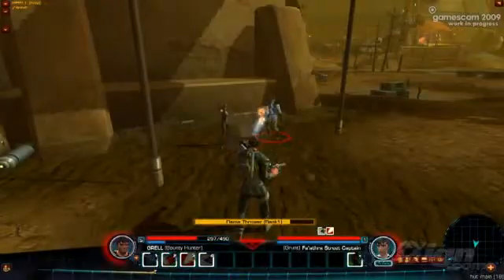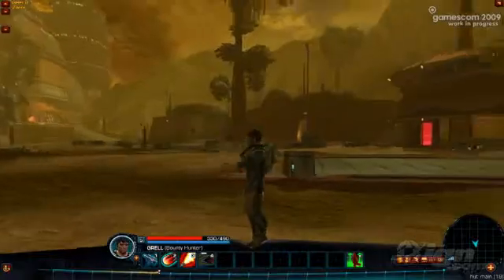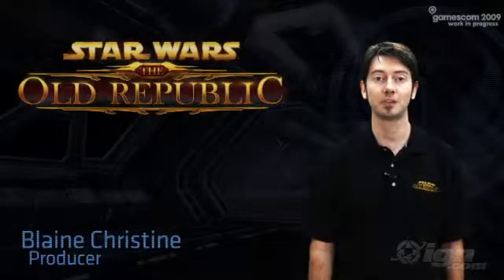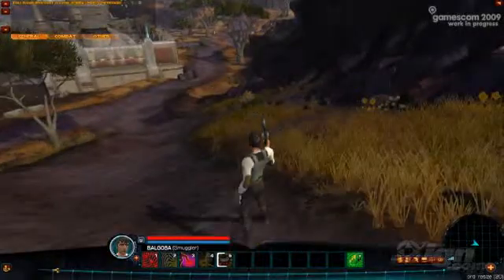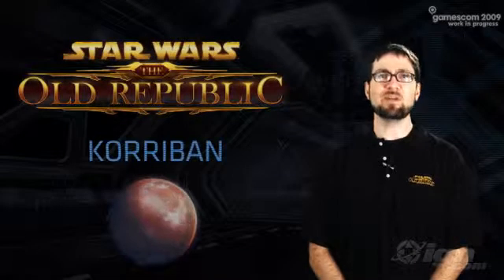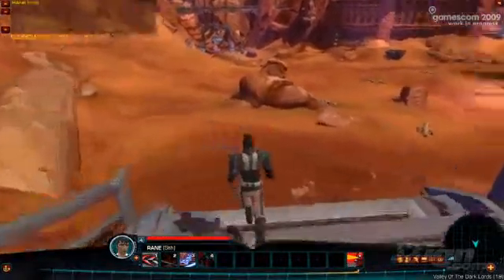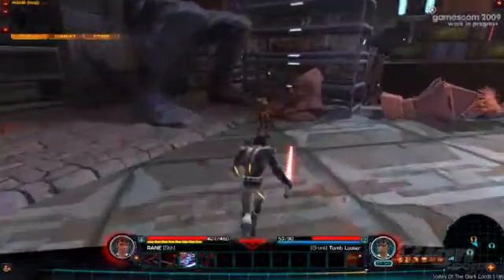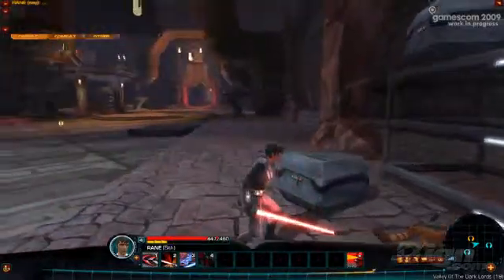Developers Walkthrough. Часть 2. HQ